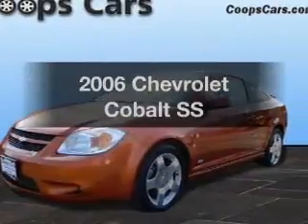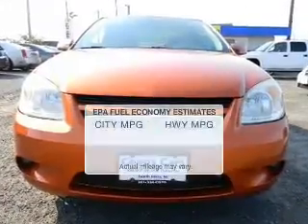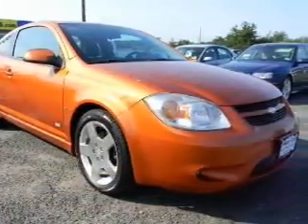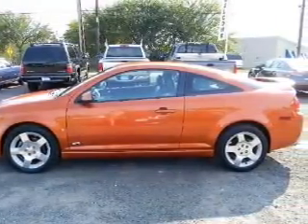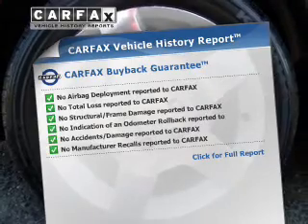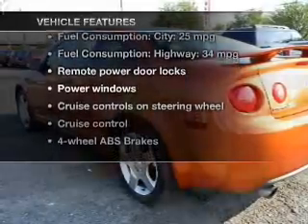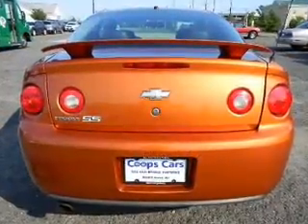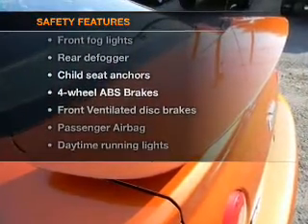2006 Chevrolet Cobalt - South River NJ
Year: 2006
Make: Chevrolet
Model: Cobalt
Trim: SS
Engine: 2.4 liter inline 4 cylinder 16 valve
Transmission: Automatic
Color: Sunburst Orange Metallic
Mileage: 105340
Address: